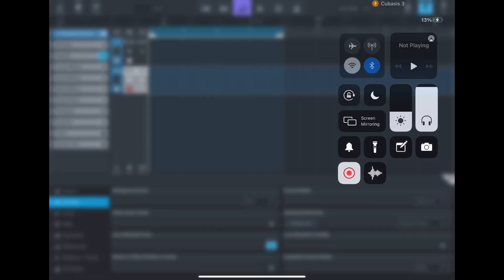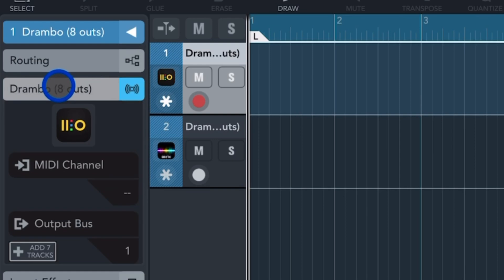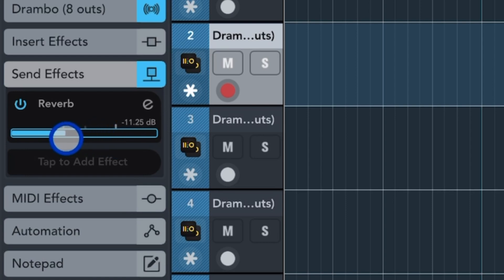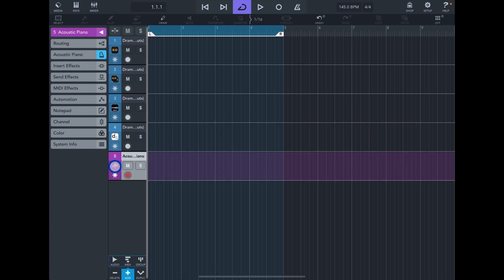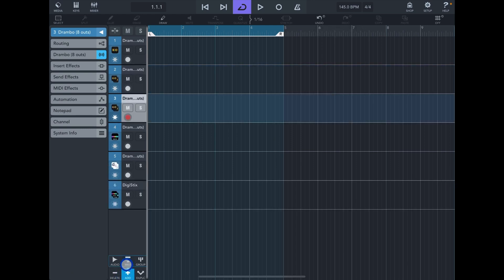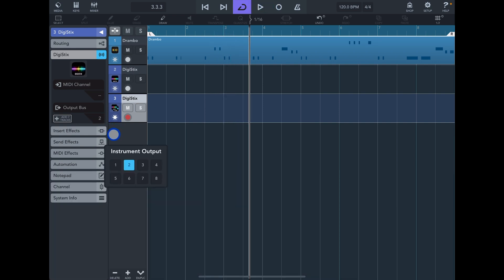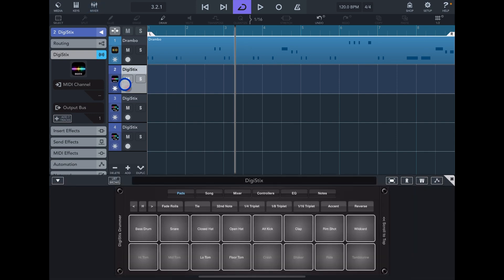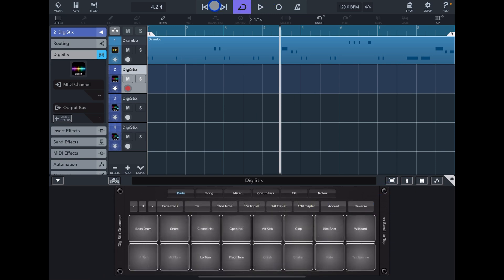Cubasis 3.3 AUV3 Multi-Output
Cubasis 3.3